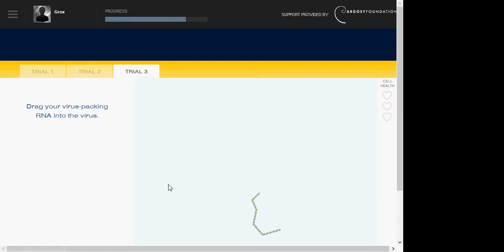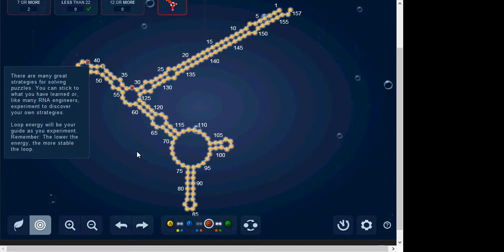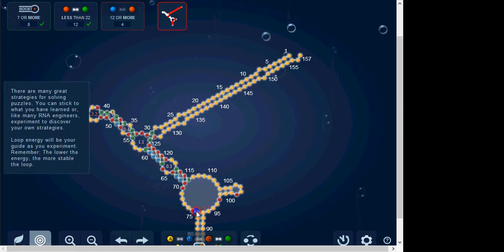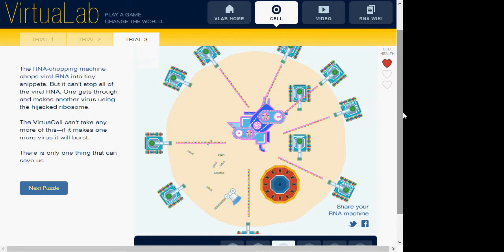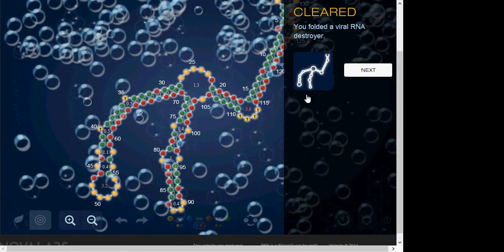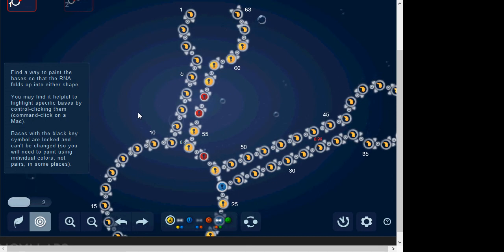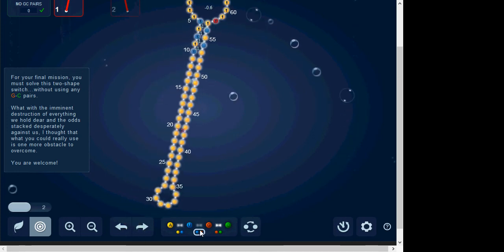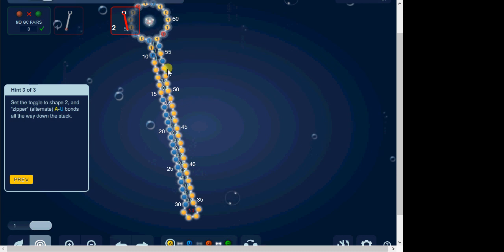RNA LAB: Ep.8 SAVING THE WORLD